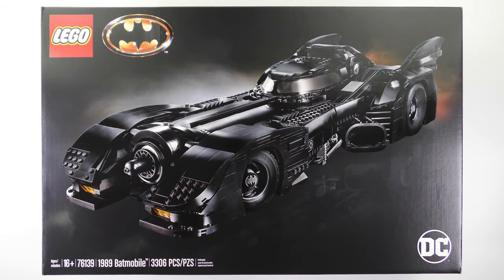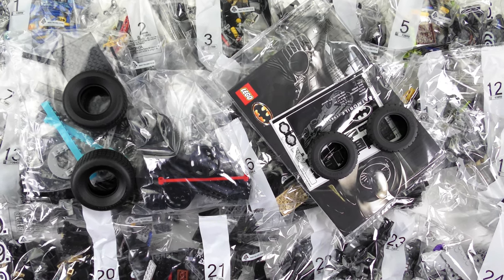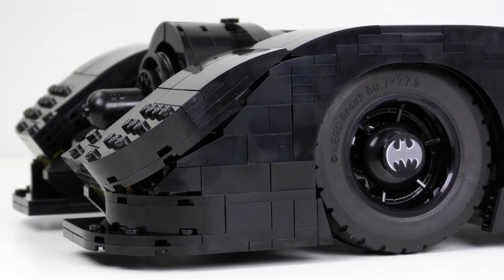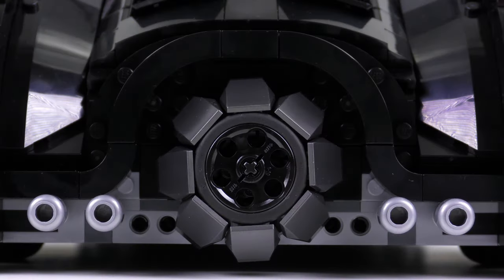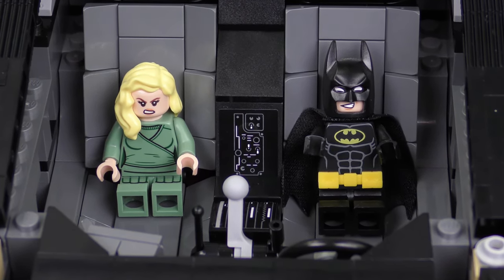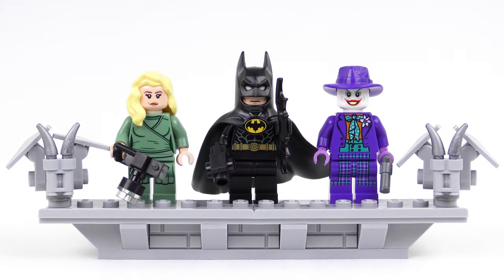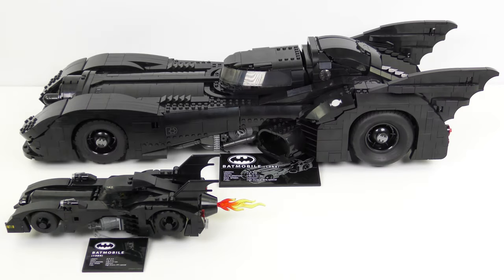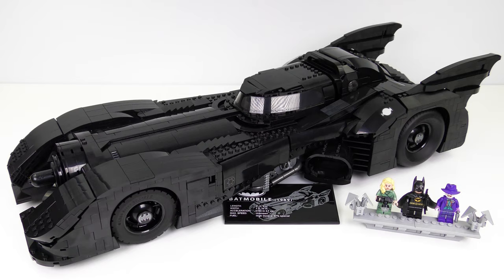1989 LEGO Batmobile 76139 & 40433 Limited Edition Review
Join me as I unbox, speed build and review the 3,306 piece LEGO 1989 Batmobile 76139 set complete with 1989 Batman, Vicki Vale and Jack Nicholson inspired The Joker LEGO minifigures. As well as the 40433 Batmobile from LEGO DC Super Heroes, I'm unboxing and reviewing the 40433 Limited Edition 1989 Batmobile, a perfect smaller-scale recreation of the $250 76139 LEGO 1989 Batmobile which also comes with a UCS style turntable display base with rotating turntable. Get ready to do the bat-dance as we party like it's 1989, comparing a 1989 Batmobile and Limited Edition 40433 Batmobile to the 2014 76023 LEGO Tumbler.

76139 is a perfect LEGO recreation of the 1989 Batmobile featured in Tim Burton's hit movie Batman, starring Michael Keaton, Jack Nicholson and Kim Basinger. LEGO has done an outstanding job recreating the 3,306 piece Batmobile creating an end result that is 28 studs wide and almost two feet long. The 1989 Batmobile has two hidden machine guns with  pop-up function activated by turning a turbine exhaust mounted at the rear of the 76139 Batmobile.

Video Quick Links:

00:00 Introduction
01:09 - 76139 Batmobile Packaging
02:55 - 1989 LEGO Batmobile Unboxing
03:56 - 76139 LEGO 1989 Batmobile Speed Build
05:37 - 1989 LEGO Batmobile 76139 Review
15:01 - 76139 LEGO 1989 Batmobile Minifigures
15:51 - Vicki Vale LEGO Minifigure Review
17:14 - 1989 Batmobile LEGO Minifigure
18:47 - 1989 The Joker Minifigure Review
20:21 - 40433 LEGO 1989 Batmobile Review
21:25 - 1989 Limited Edition Batmobile Unboxing
22:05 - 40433 LEGO 1989 Batmobile Speed Build
22:44 - Limited Edition LEGO 1989 Batmobile Review
26:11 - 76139 and 40433 LEGO 1989 Batmobile Comparison
27:17 - LEGO 1989 Batmobile vs The Tumbler
28:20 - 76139, 40433 and 76023 Batmobile Face-Off
28:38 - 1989 LEGO Batmobile Conclusion

A slide-open cockpit features a new windshield element and reveals the interior of the 1989 Batmobile complete with two sporty seats and extensive switchgear. The 1989 Batmobile is way bigger than minifigure scale but three minifigures do come with the set. These depict an exclusive 1989 Batman with fantastic cape and cowl element, photographer Vicki Vale in screen-accurate costume and The Joker in his tartan pants and purple jacket complete with acid-squirting corsage.

Mounted on a rotating display stand, you'll need a lot of space to add the 1989 Batmobile to your collection but this is a fantastic addition to the LEGO DC Super Heroes line-up and squarely aimed at adult fans og LEGO with deep pockets thanks to a $250 price tag. For early buyers, that deal was sweetened with a giveaway of the 40433 Limited Edition Batmobile. Valued by LEGO at $30, these now fetch more than $80 on the resale market so it was with some hesitation that I unboxed and built my 40433 Limited Edition 1989 Batmobile but it was totally worth it! In this video, you'll also see me unbox, speed build and review the 40433 Batmobile and compare it side-by-side to the full-size 1989 LEGO Batmobile.

Finally in this 1989 LEGO Batmobile review video, I compare the 76139 Batmobile to the 76023 The Tumbler from 2014. Spoiler alert: the 1989 Batmobile kicks its ass!

I hope you enjoy my 76139 LEGO 1989 Batmobile and 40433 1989 Batmobile Limited Edition unboxing, speed build and review.

Escape by Eveningland
Fine Line by Geographer
The Hunter by Audionautix
Sky Skating by Geographer
Weirder Stuff by Geographer
The New Order by Aaron Kenny
Strange Stuff by Matt Harris